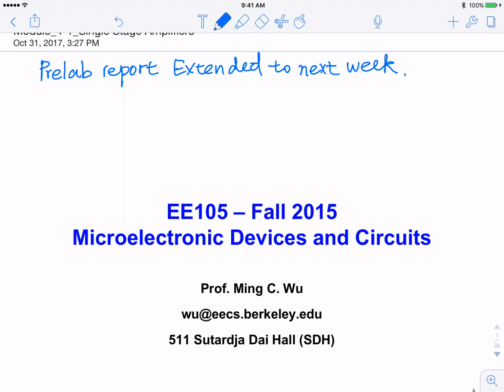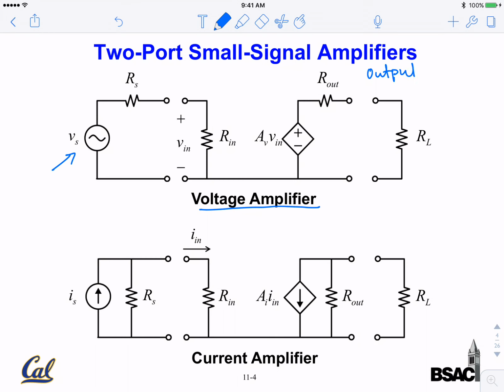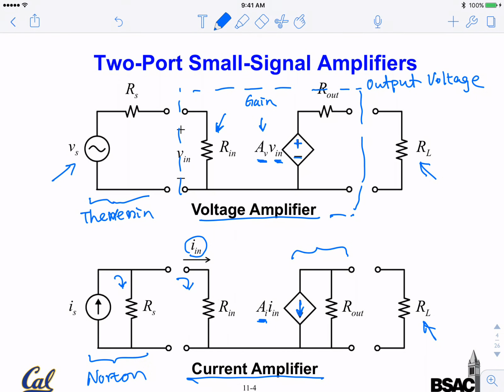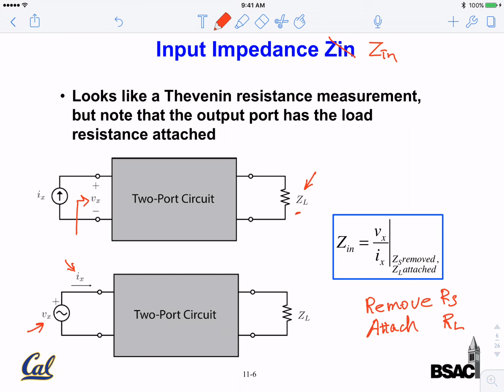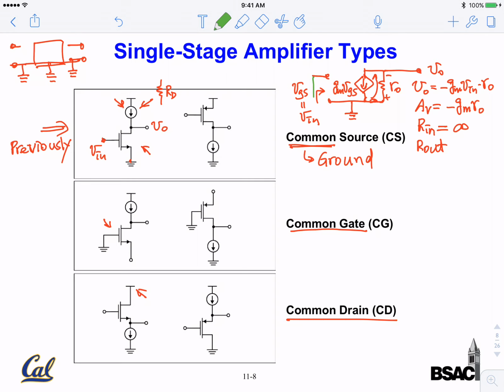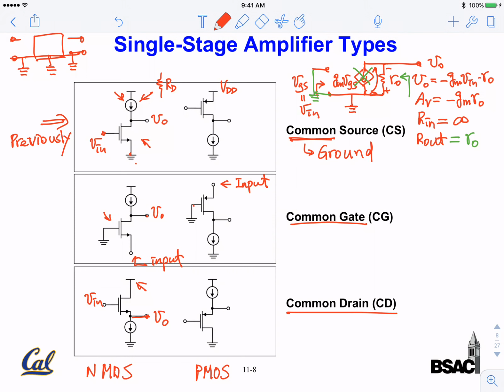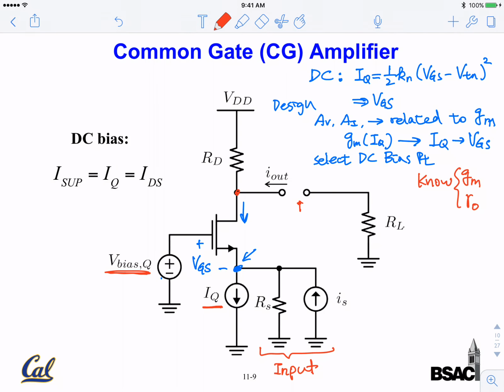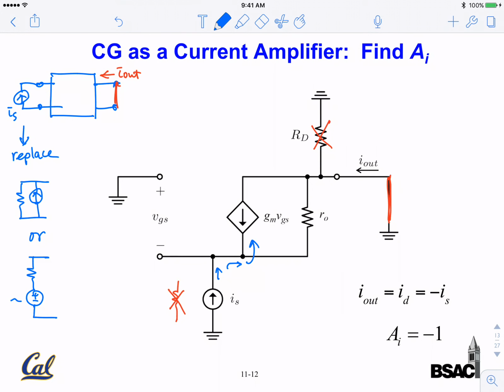Module 4 1a